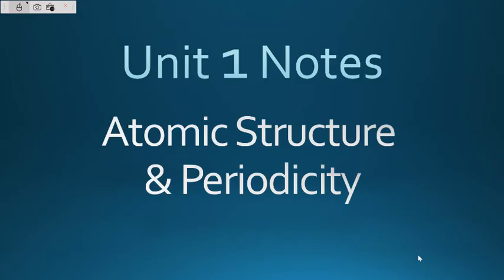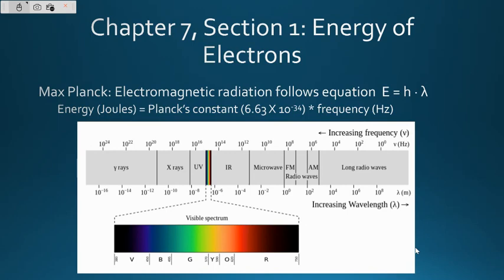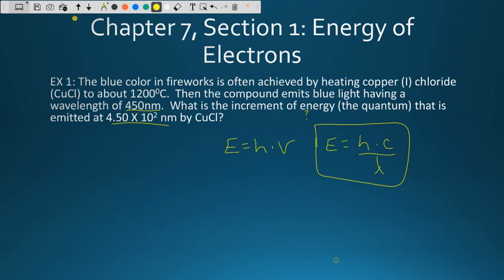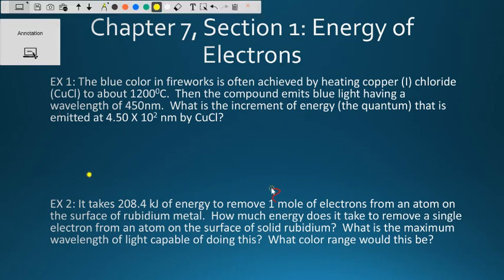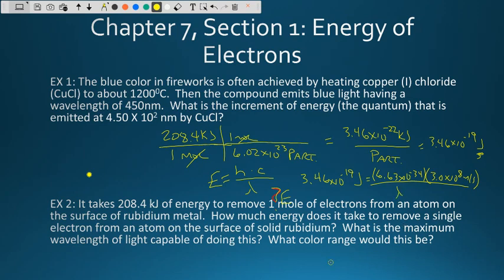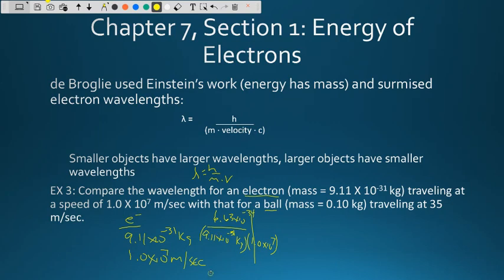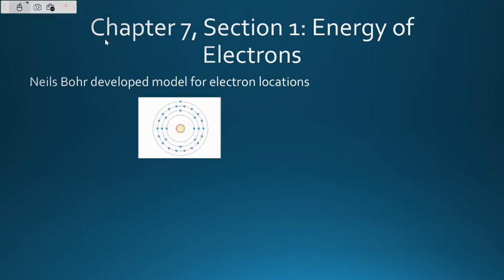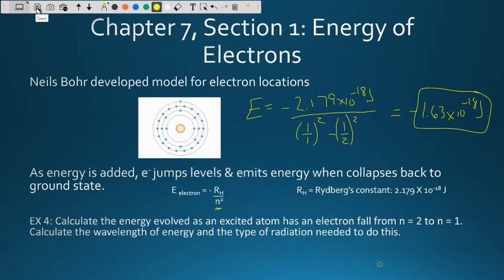AP Chemistry: Unit 1 Section 1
Frequency, wavelength calculations of electrons (Planck's equation, de Broglie)